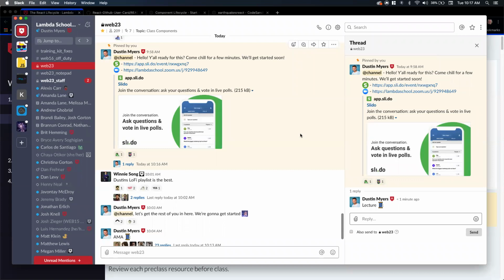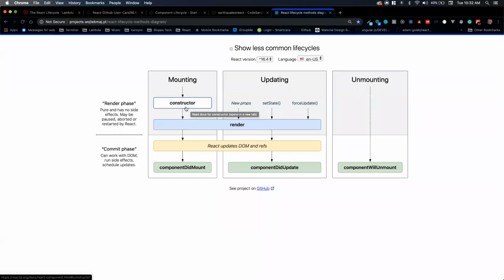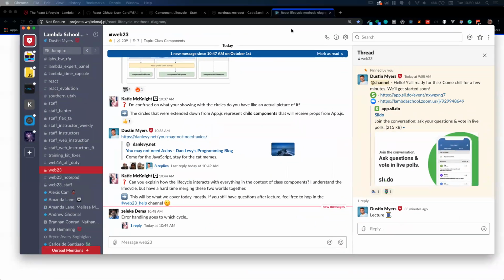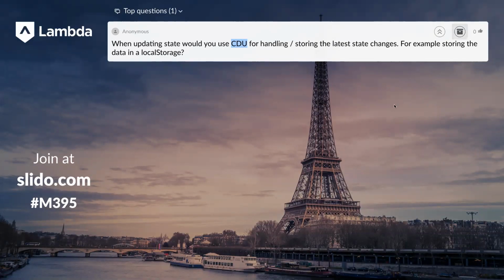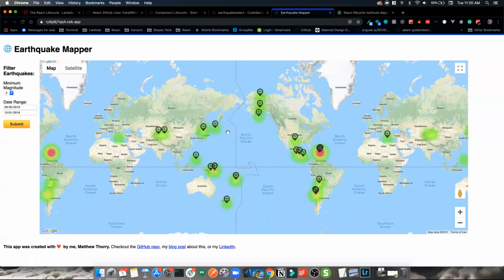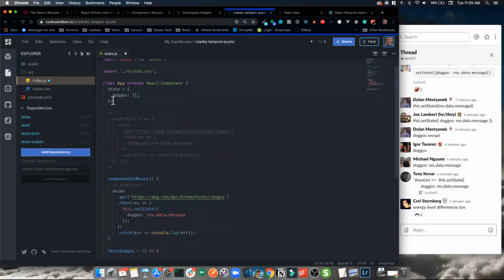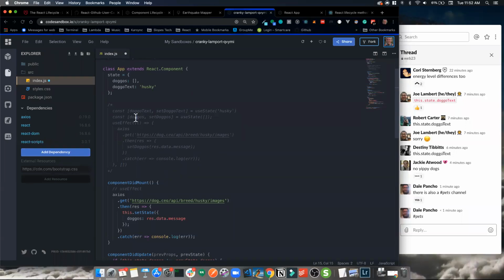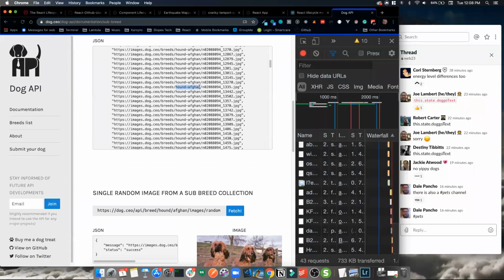The React Lifecycle for WEB23 w/Dustin Myers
Learn about the React component lifecycle and the methods involved to understand how and why it behaves the way it does.